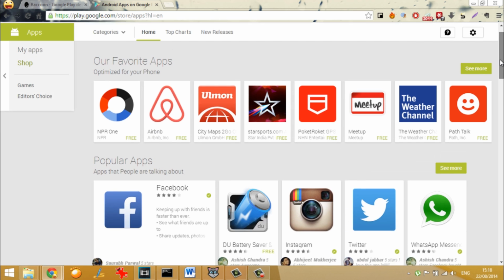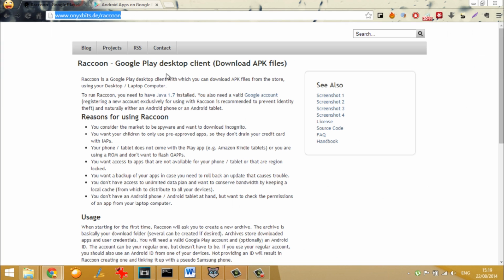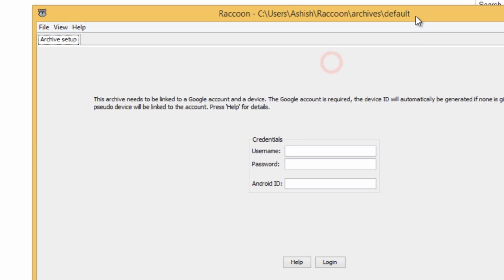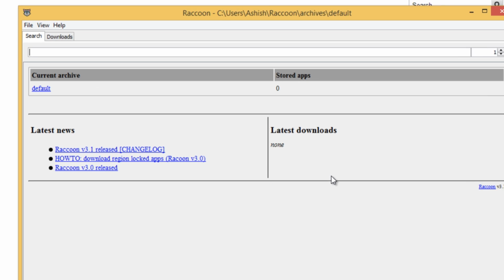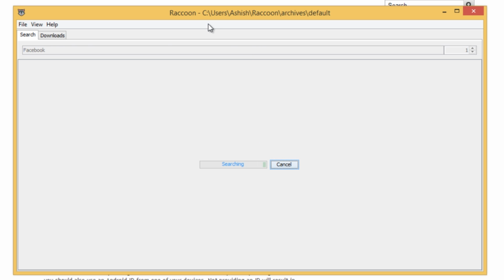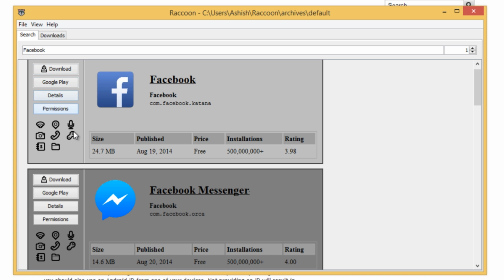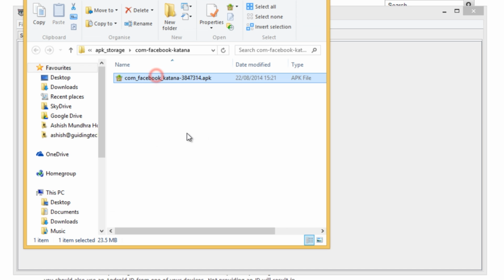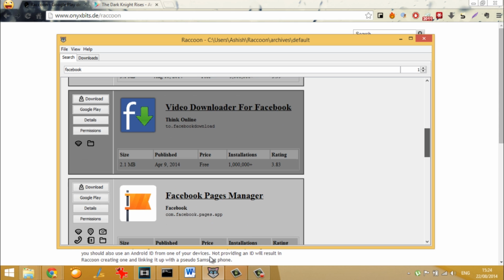How to Download Android App APK Files Directly to PC | Guiding Tech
In this quick video I will show you how to directly download Android APK files from the Play Store to your computer.

You can find the trick handy when:
1. Your phone / tablet does not come with the Play app (e.g. Amazon Kindle tablets) or you are using a ROM and don't want to flash GAPPs.
2. You want access to apps that are not available for your phone / tablet or that are region locked.
3. You want a backup of your apps in case you need to roll back an update that causes trouble.
4. You don't have access to unlimited data plan and want to conserve bandwidth by keeping a local cache (from which to distribute to all your devices).